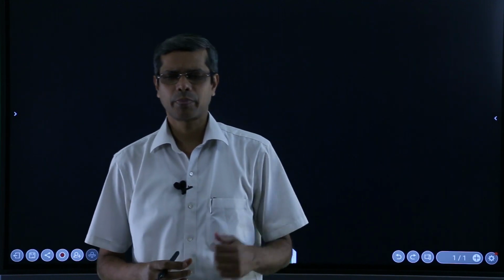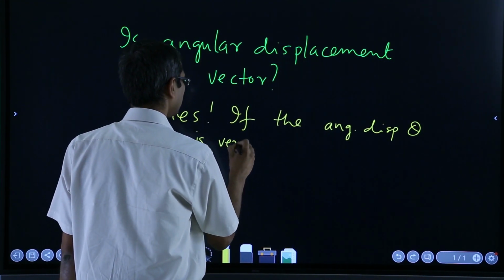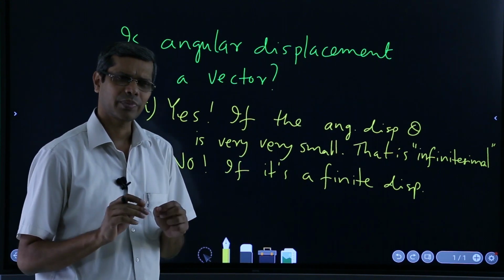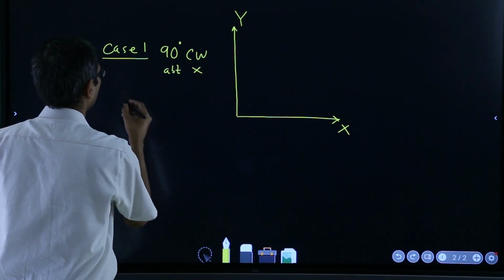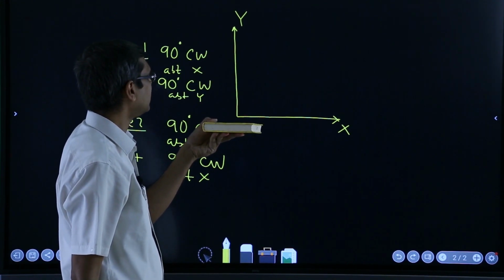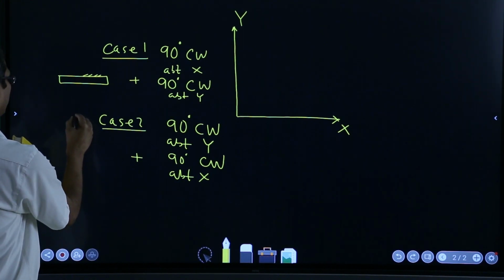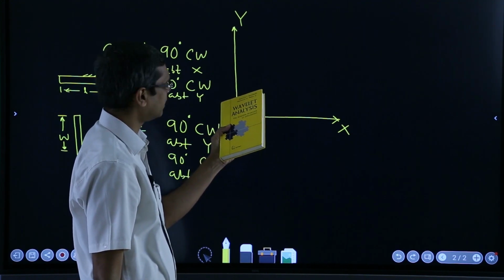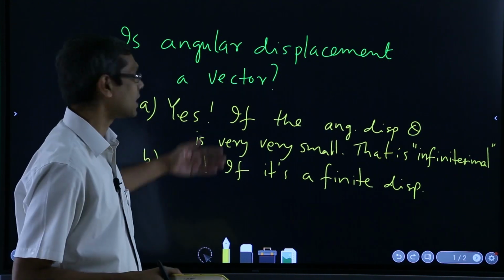1.10 Is Angular Displacement a Vector (English) ?